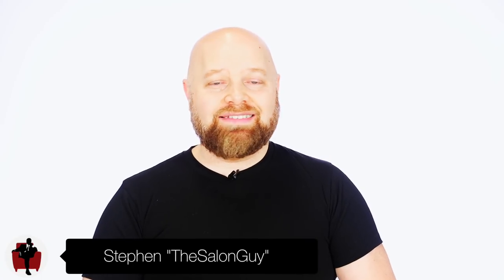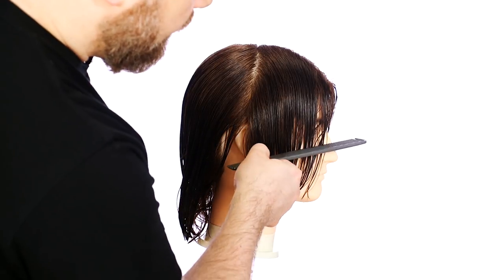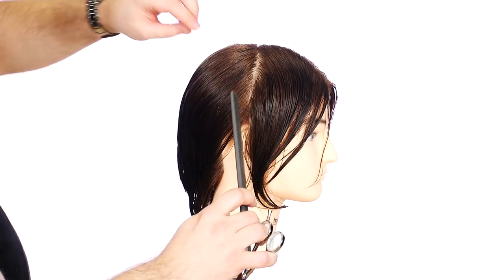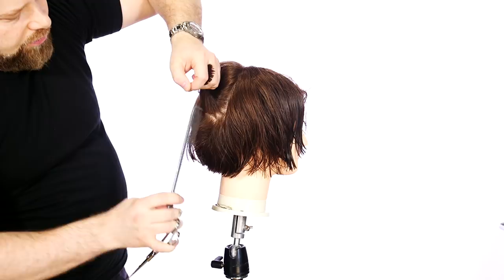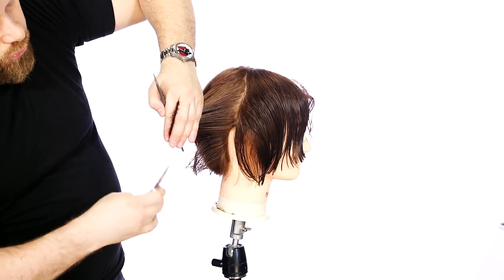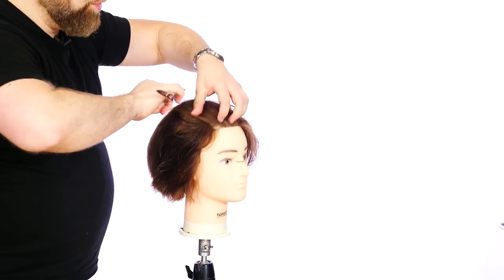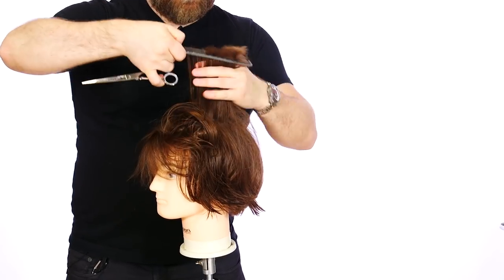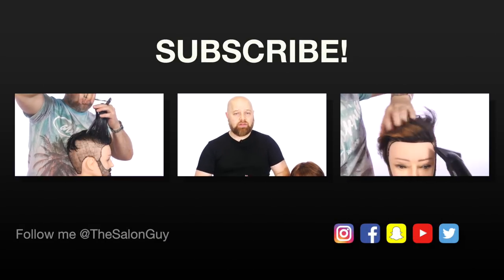Haircut Tutorial for Barbers Using Shears on Longer Hair - TheSalonGuy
This is a haircut tutorial that all barbers and even hairstylists should know!

Are you wondering how you can improve your scissor work? This video is going to give breakdown on how to cut longer hair and provides tips and tricks for cutting layers into the hair as well.

Now posting 3x a week! Tuesday, Wednesday, Friday!